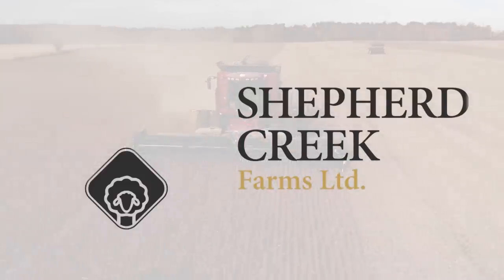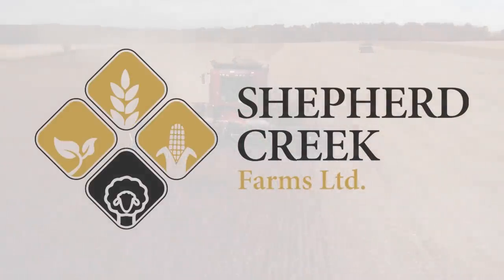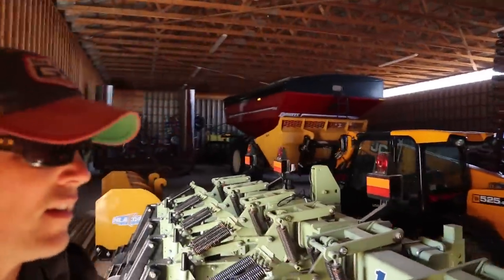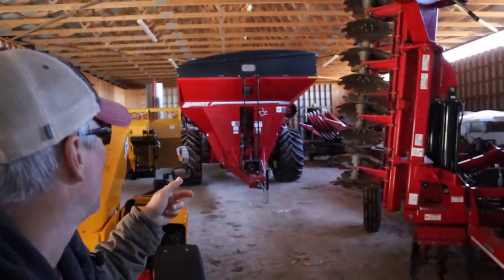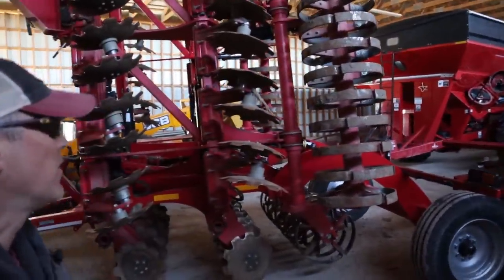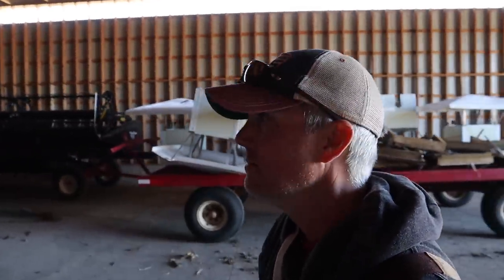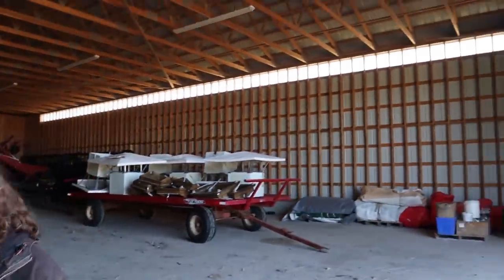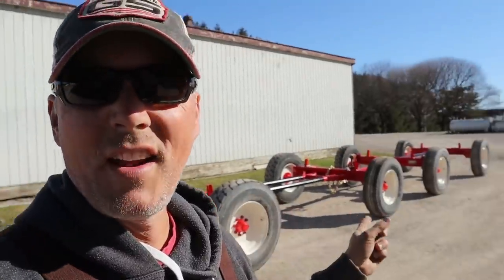Equipment Migration | Vlog 67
Time to put some equipment into storage and bring some out for spring fieldwork.  In this video, Jessica and I move equipment around and get to work cleaning and fixing some for spring work.  I also moved some gravity boxes onto some new running gear to make them more roadworthy for seed and fertilizer.